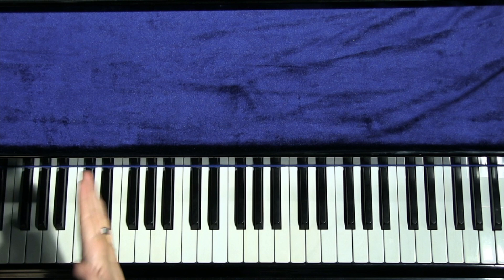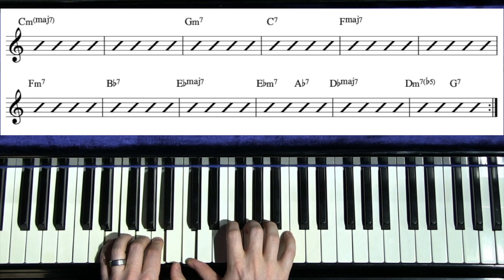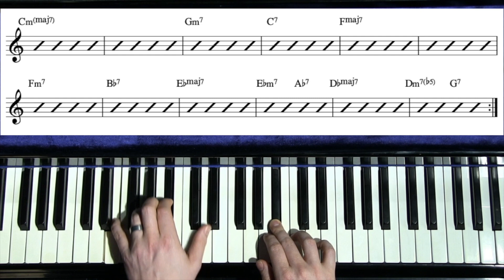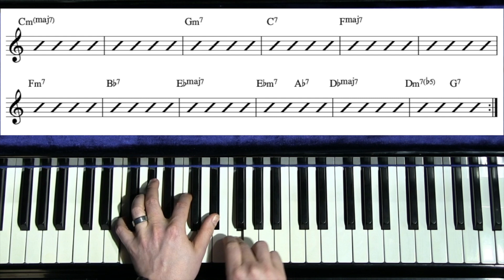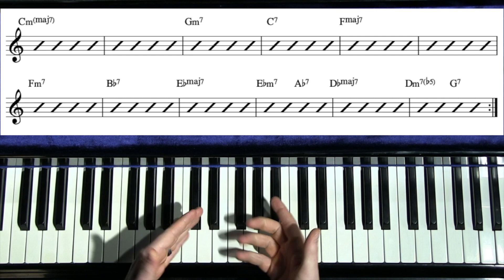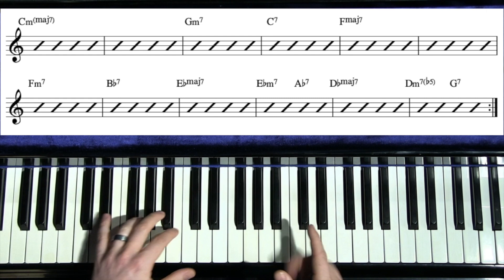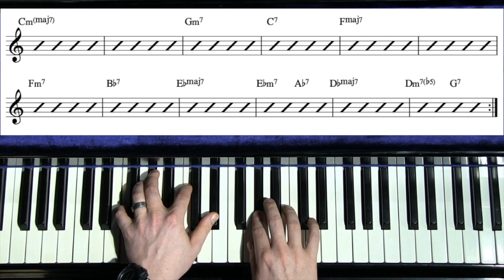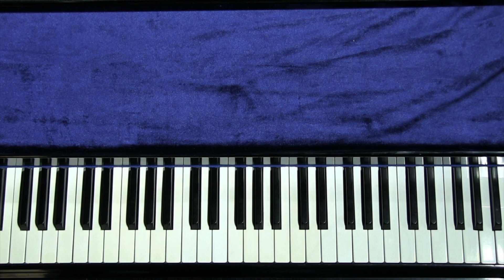Make Your 9's Move | Creating an Inner Voice / Counter Melody | Jazz Piano: Short Practice Ideas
Join us for this weeks practice concept, making your nines on dominant chords move.  Watch the video and implement this tactic this week on whatever it is that you are practicing.  If you can train yourself to play counter melody and inside voice leading that is a great thing!

Cheers,
Mack